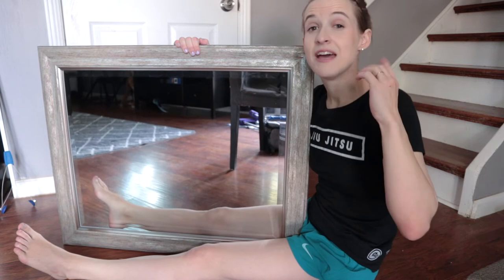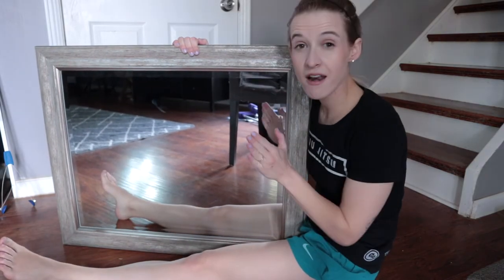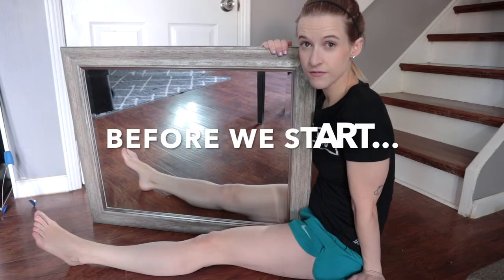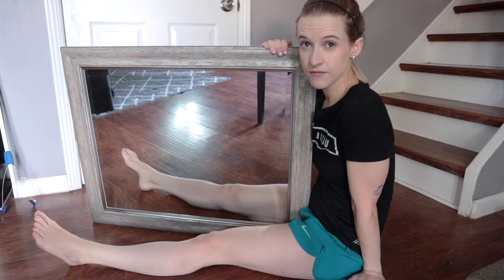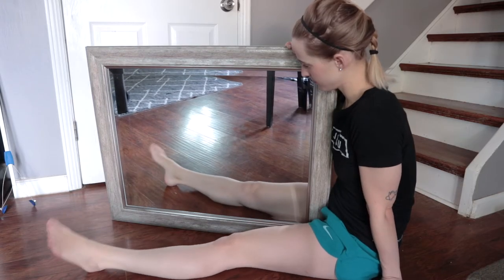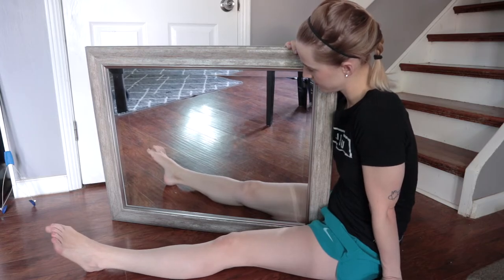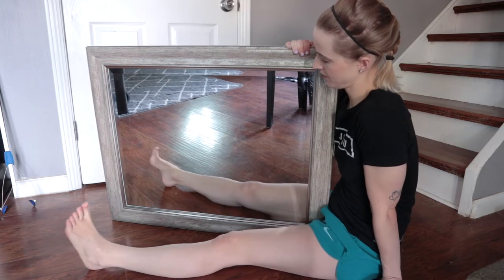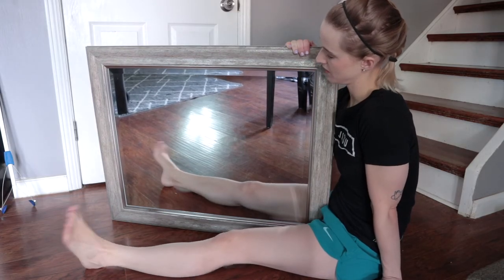Mirror Therapy for Phantom Pain - Amputee Explains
Mirror therapy is a proven method for helping to ease phantom pain; how do you do it? Here is a quick overview of what it is and how to do it!

In 2018, I made the difficult decision to have an elective below knee amputation due to years of constant and mounting pain and over ten ankle surgeries trying to save it. This channel is to document my journey of surgery, recovery, and reclaiming my life.